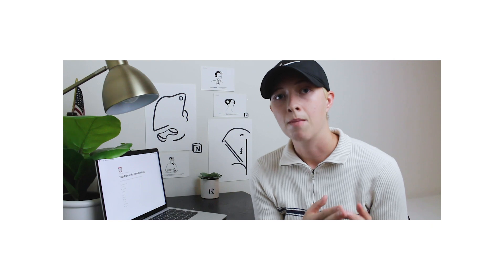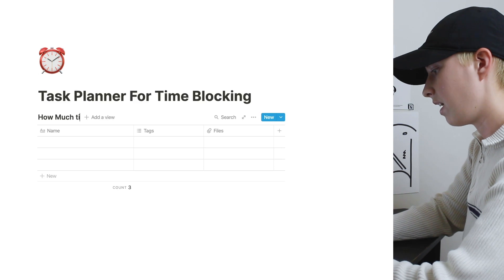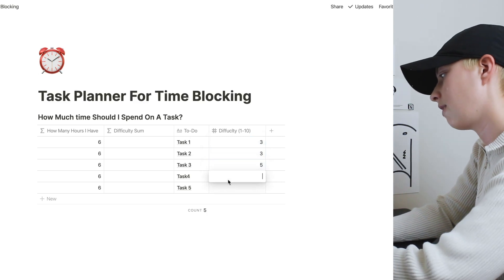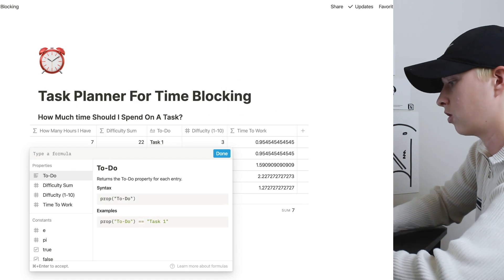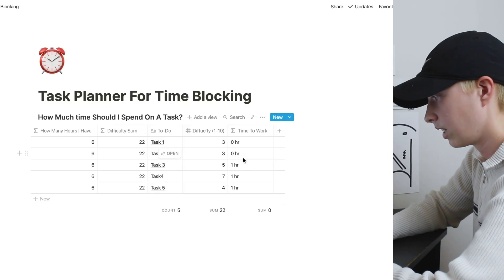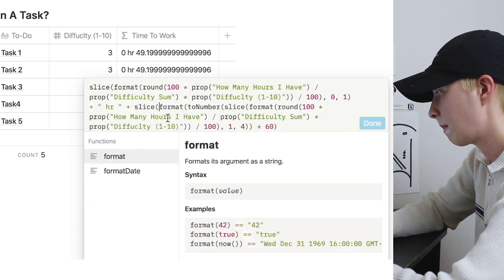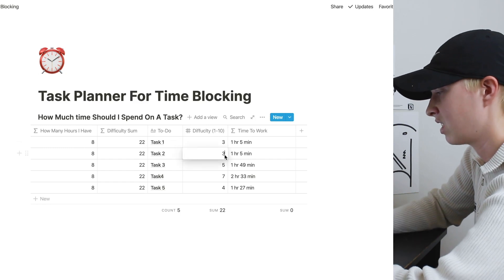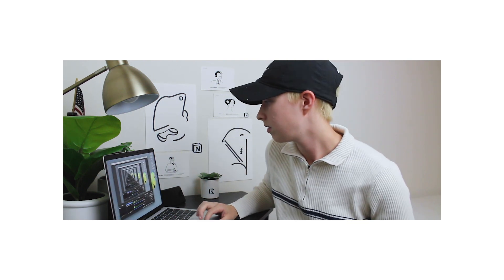Notion Task Management: Calculate How Much Time To Spend On A Task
✔️If you’re looking for the ability to allocate tasks into a timetable, but have a hard time figuring out how much time each task should be alloted, I created this smart task planner to do that work for you. All you’ll need to know is how many hours you have available to work, and task difficulty between 1-10. A formula will calculate how many hours and minutes to work on each task.

Timestamps
0:00 - Intro
2:28 - Table Setup
4:24 - Time Calculation Formula
8:30 - Checking For Accuracy
9:17 - Outro